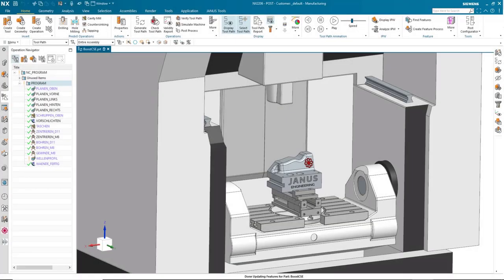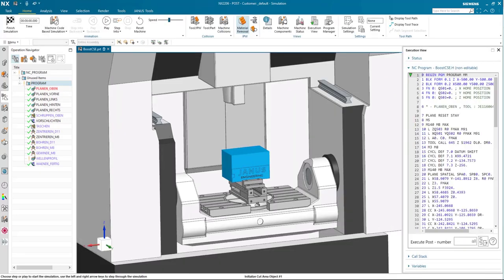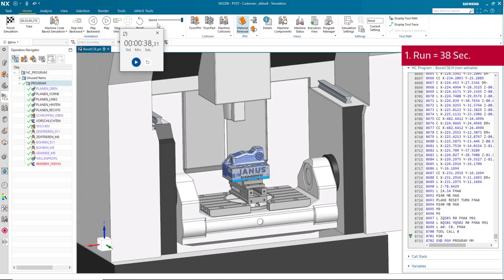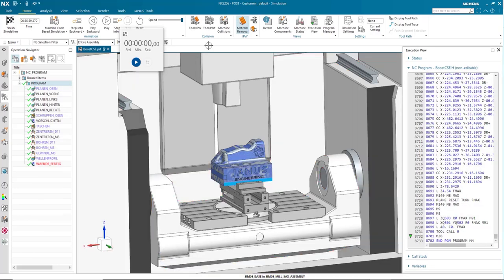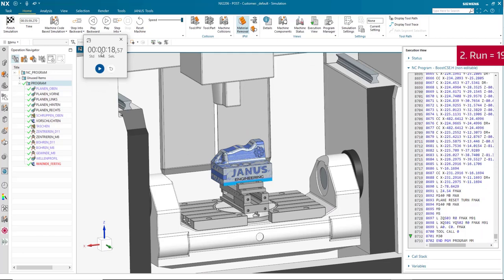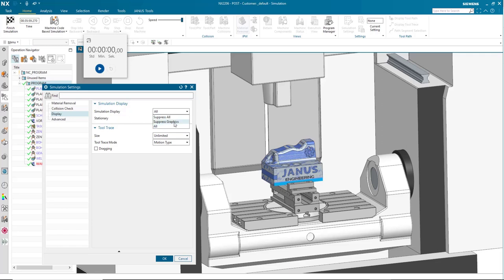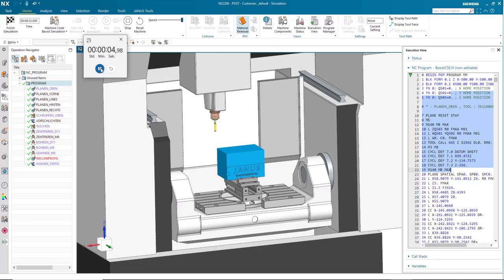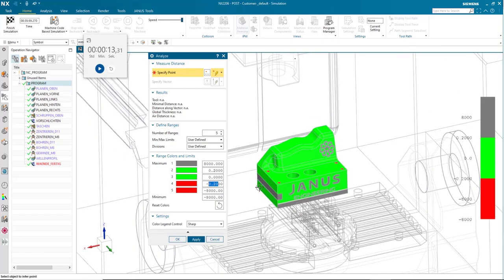NX CAM Tutorial - How to improve and speed up your CSE-Simulation 🏃‍♀️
The CSE Simulation is taking a bit too long again? 🤔

We will show you how to get the maximum performance out of your CSE Simulation in our NX CAM QuickTip. There are three different ways to make a CSE Simulation better and faster with just a few clicks. 💪 We present all three ways in this video and show you how you can easily optimize your simulation with them! 😎